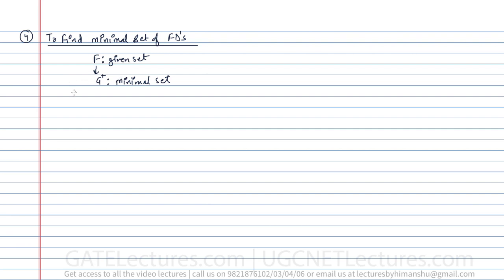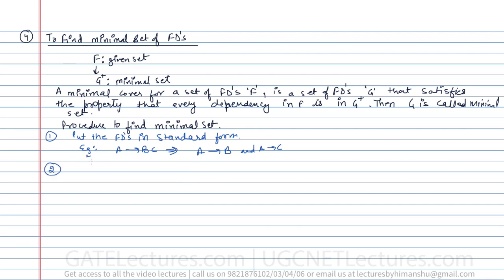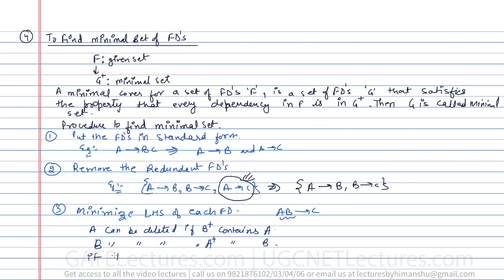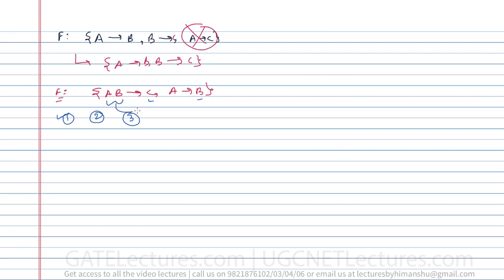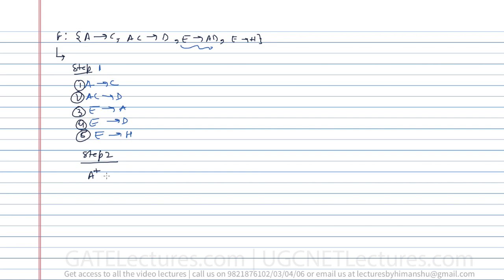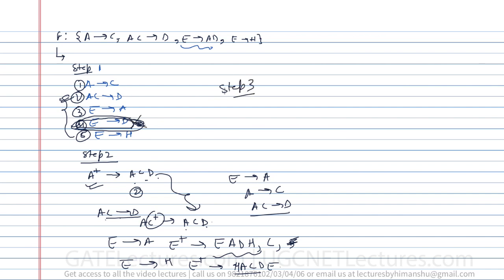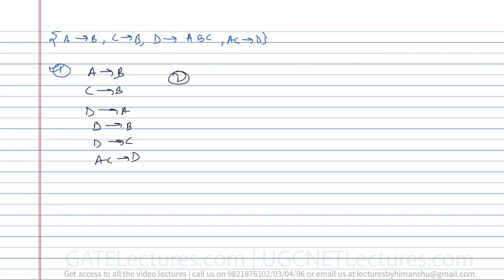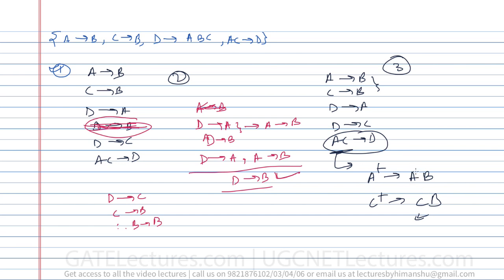Database Management System 24 Minimal Cover in Functional Dependencies